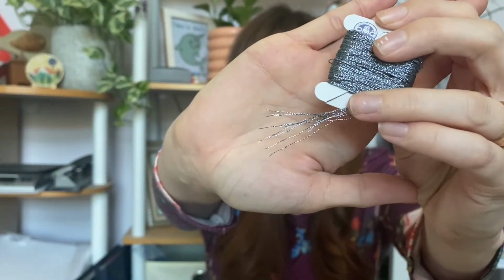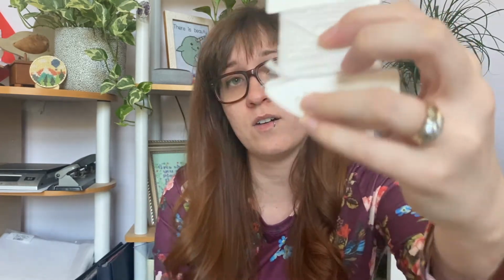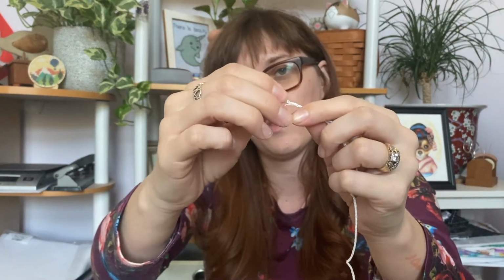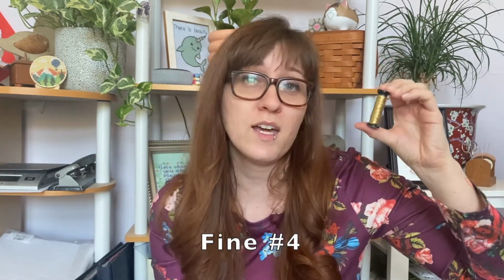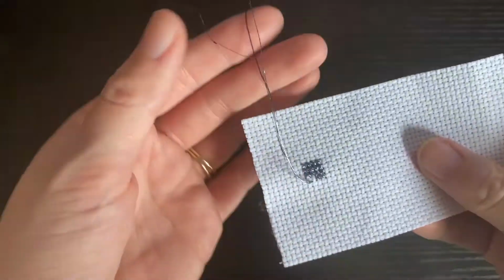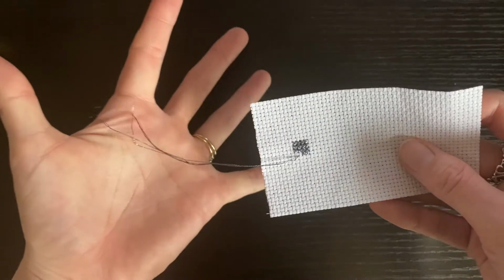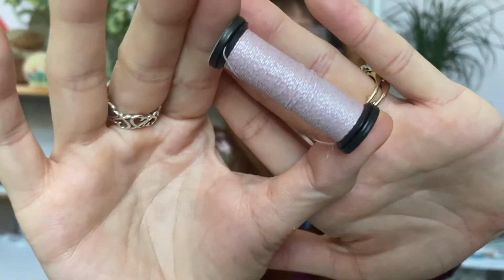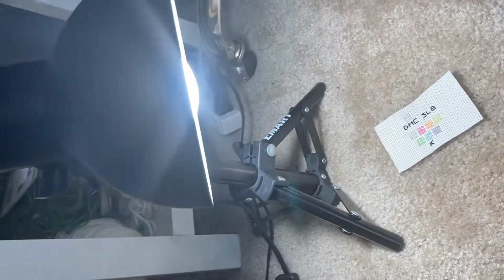Specialty Thread Recommendations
I wanted to share my recommendations for metallic and glow in the dark threads.

RESOURCES
•DMC Threads•
Metallic Threads:

00:00-00:19 Intro
00:20-01:05 DMC Metallic Threads
01:06-2:22 Rainbow Gallery Threads
2:23-3:43 Kreinik Metallic Threads
3:44-04:22 Metallic Thread Comparisons
04:23-05:15 DMC Glow in the Dark Threads
05:16-06:09 Kreinik Glow in the Dark Threads
06:10-06:46 Glow in the Dark Thread Comparisons
06:47-07:08 Outro
07:09-07:25 Bloopers